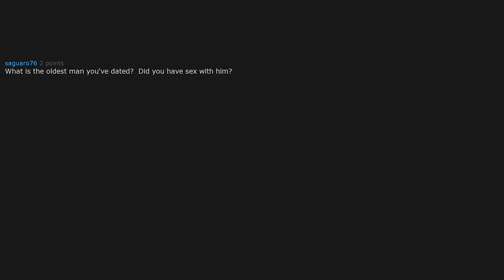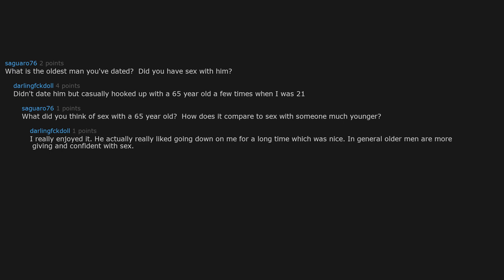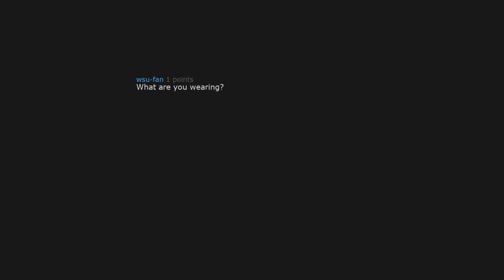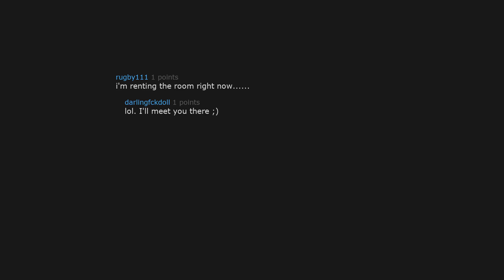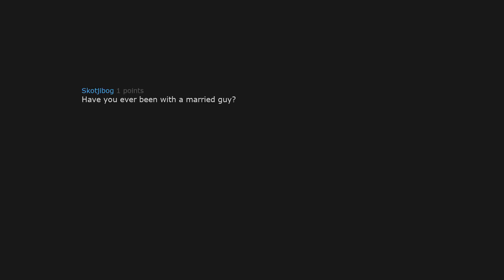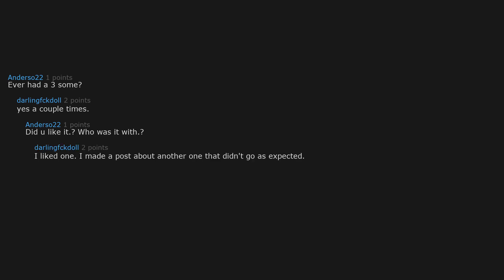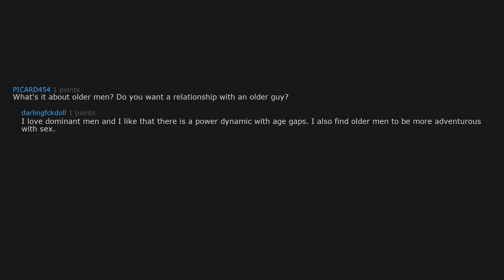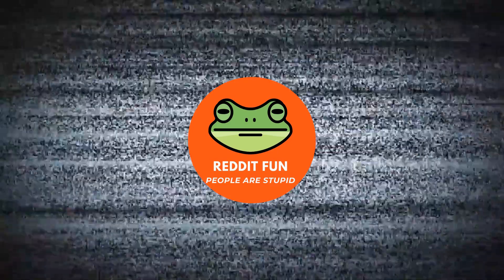Woman Attracted to Men Double and Triple her age since 18 Gives all the Answers (r/NSFWIAMA)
-Reddit Infinite PEACEEE